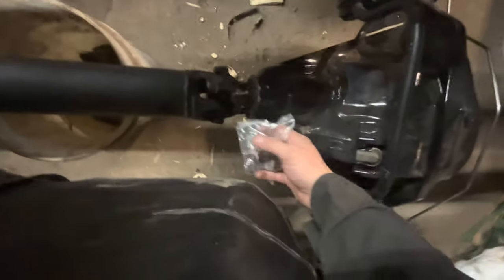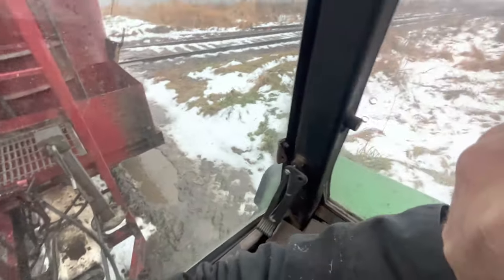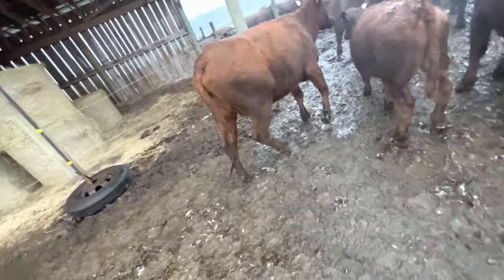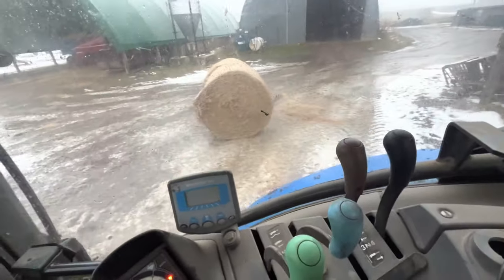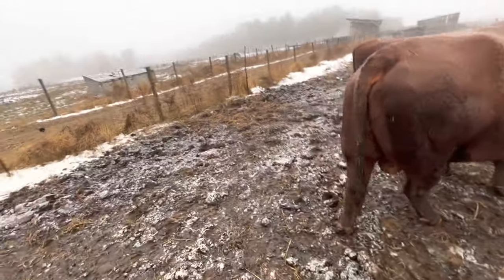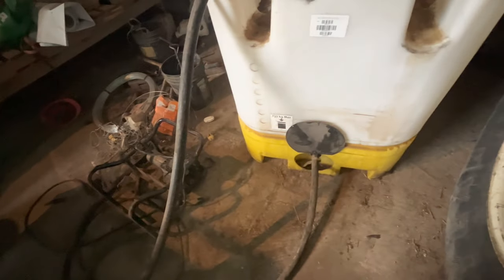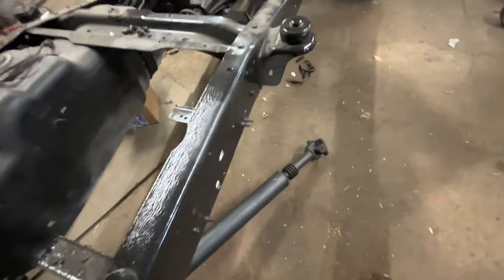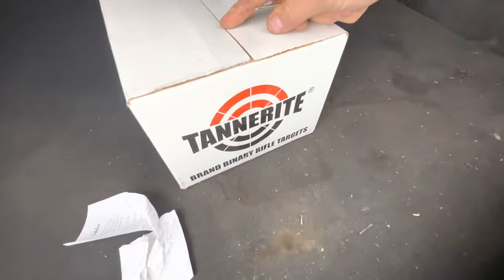Off To The City | Friday